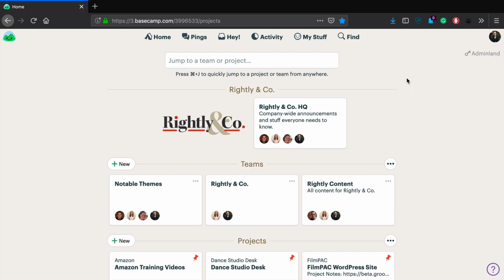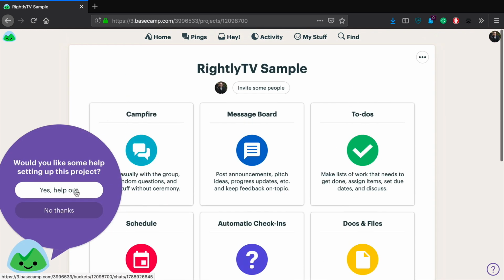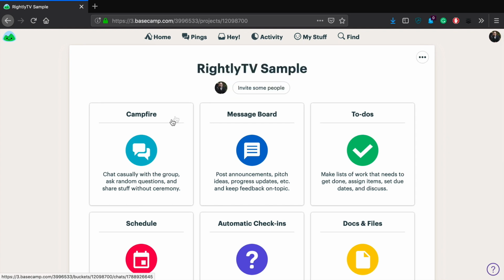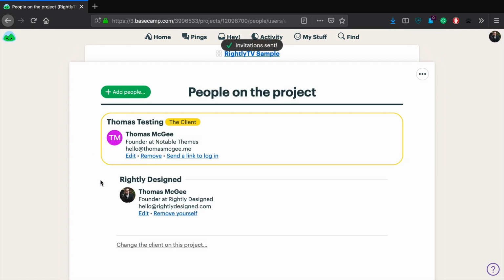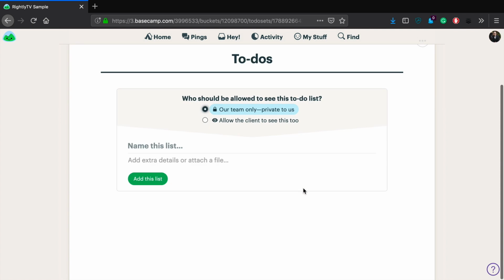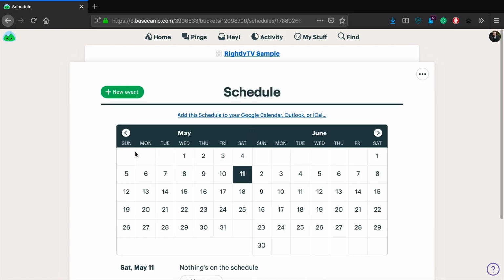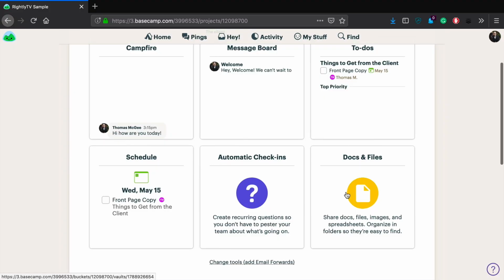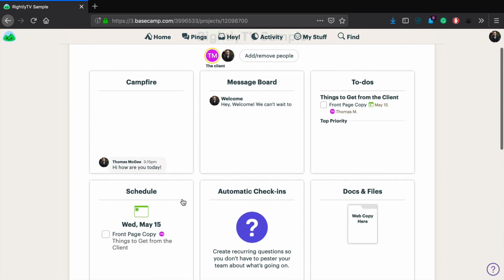Using Basecamp to Manage Client Projects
» CONNECT